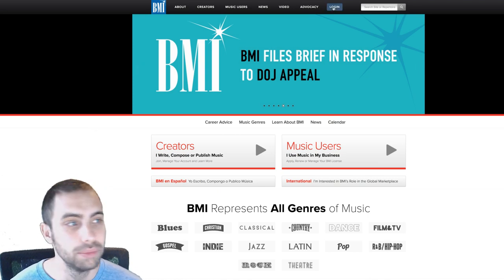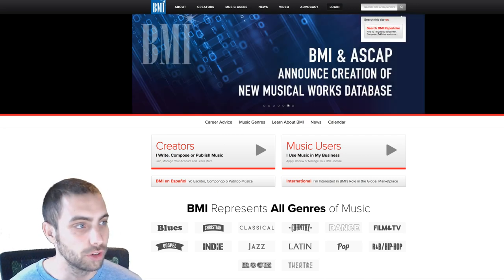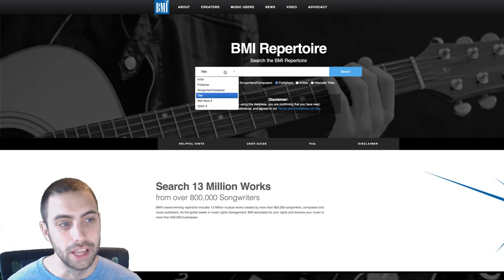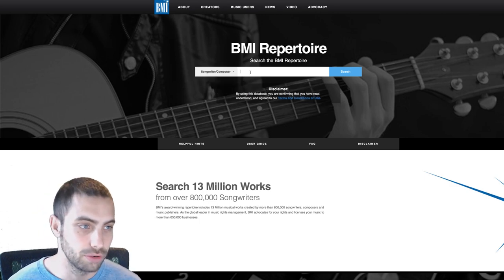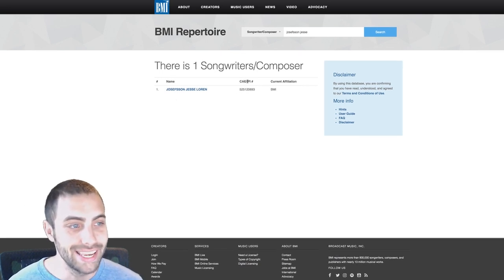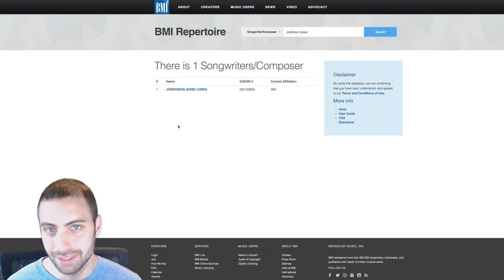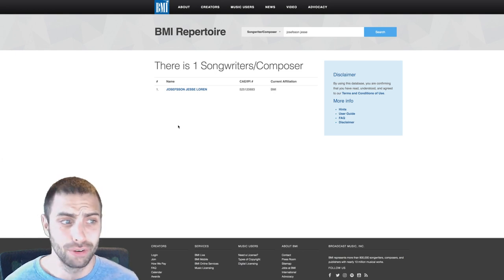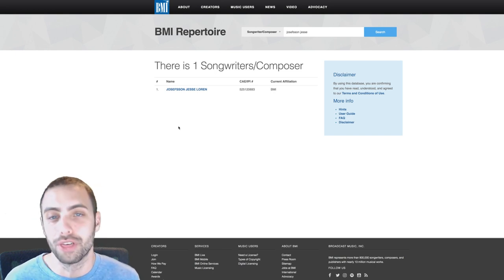How To Find Your CAE/IPI# With ASCAP & BMI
Your IPI number is crucial for collecting royalties in sync licensing! Whether you’re with ASCAP or BMI, this unique identifier ensures you get paid when your music is placed in TV, film, or commercials. In this video, I’ll show you step-by-step how to find your IPI number, why it matters for music licensing, and how to use it when registering tracks. Don’t miss out on royalties—know your IPI! 💰🎶